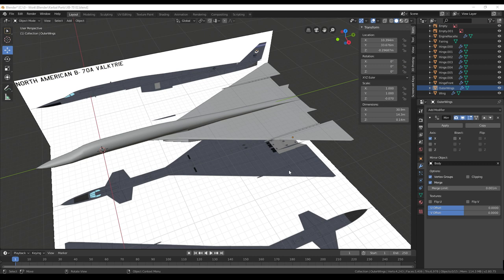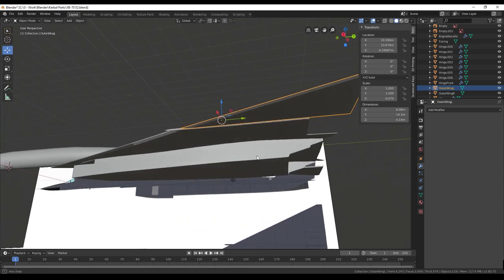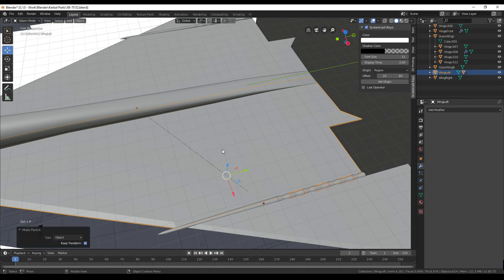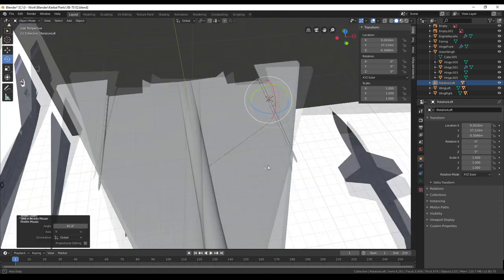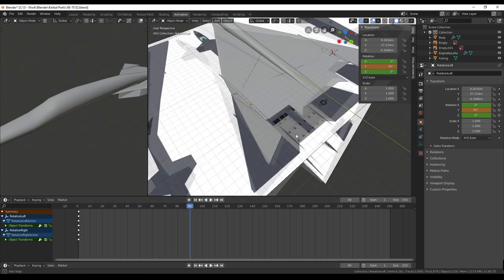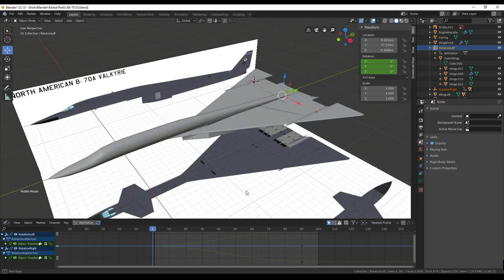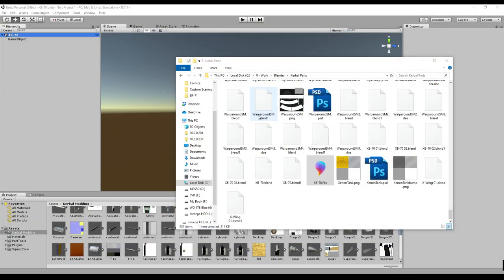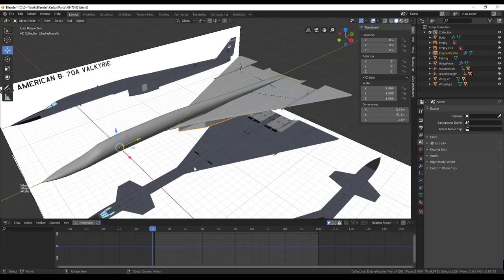Blender 2.8 - Making a Simple XB-70 Part 2 - Animating for Kerbal Space Program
In this video, after some preliminaries, I focus on animating the outer wing of the XB-70 and demonstrating how to export a part with an animation properly to Unity so that it can be used in Kerbal Space Program.